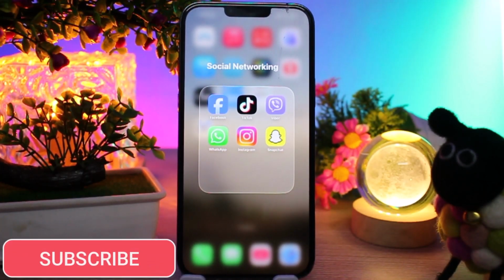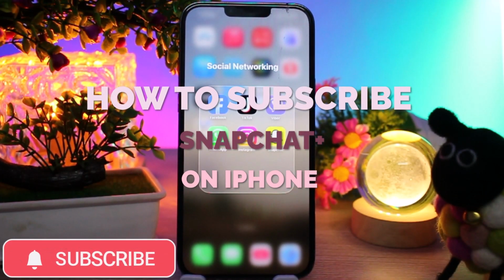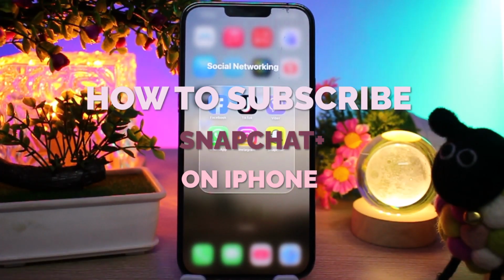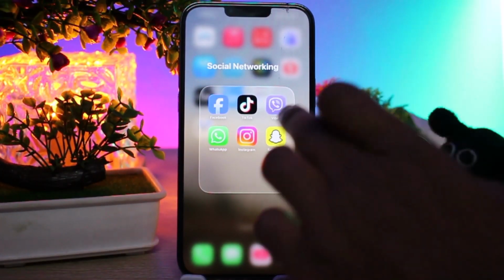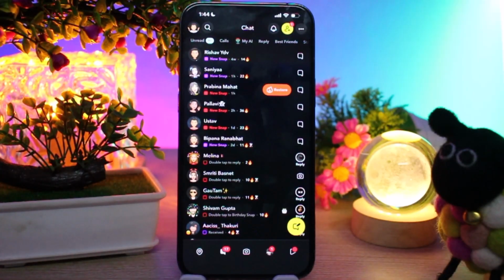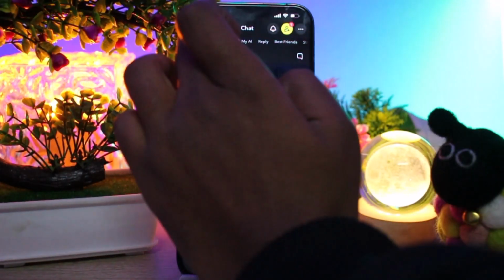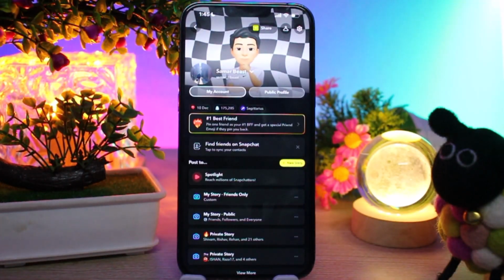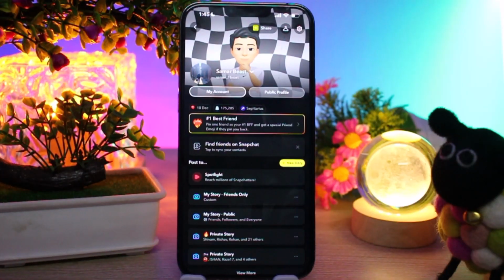Snapchat+ iPhone Tutorial: Activate Your Subscription Easily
Timestamps :
00:
00:
00:
00: